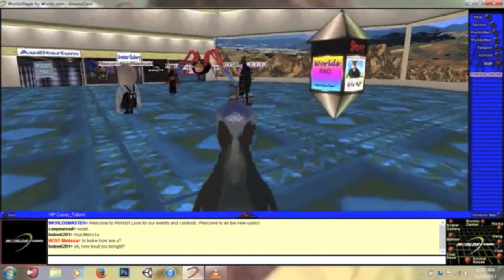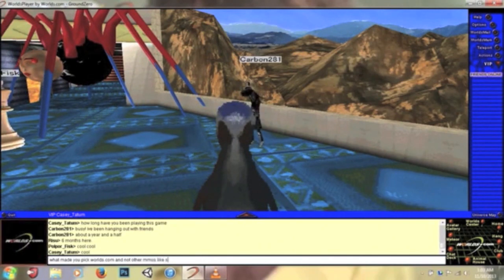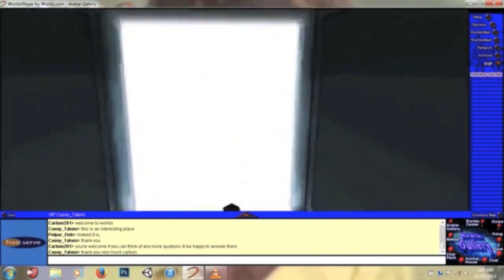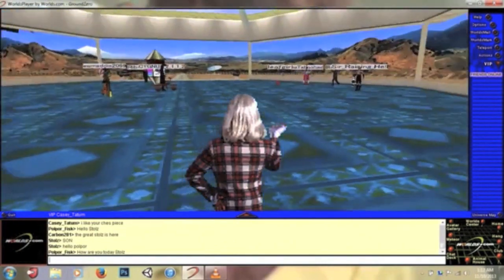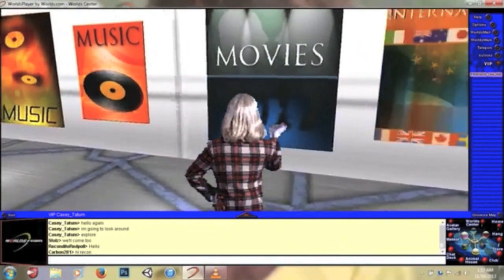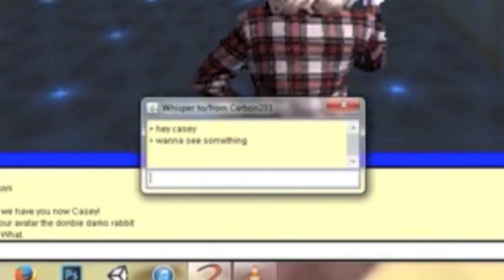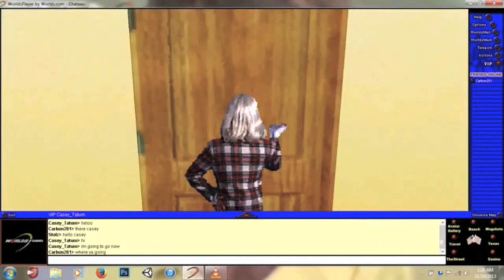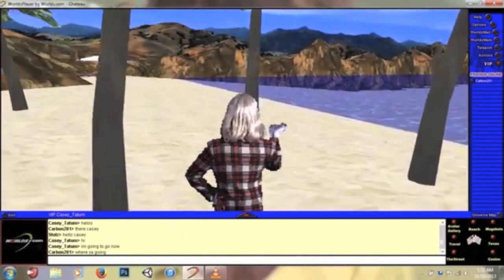A Scary Worlds MMO Adventure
A creepy adventure I had while playing the MMO, worlds by worlds.com